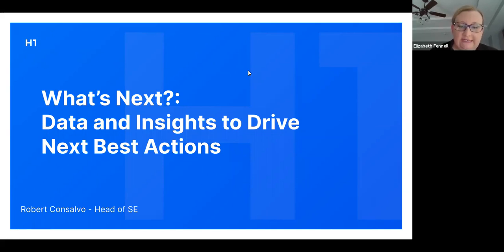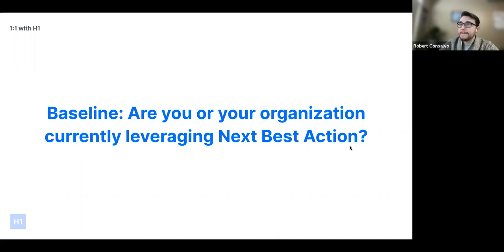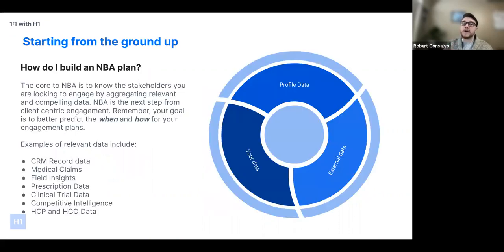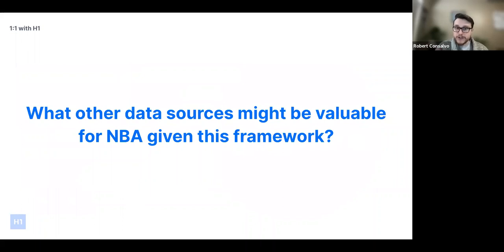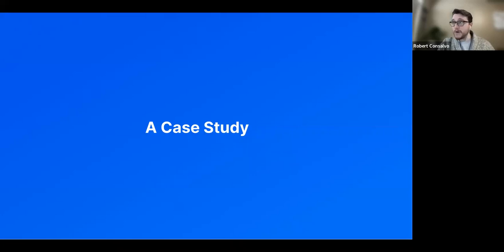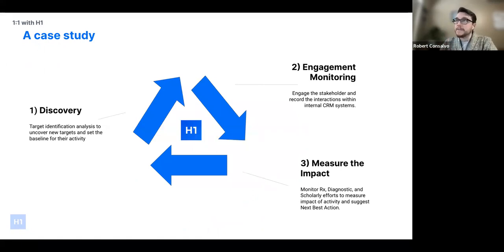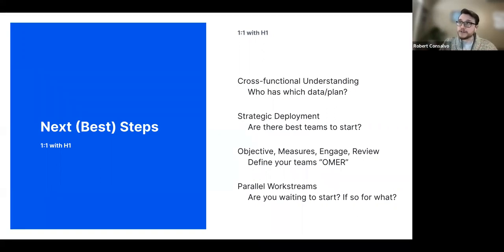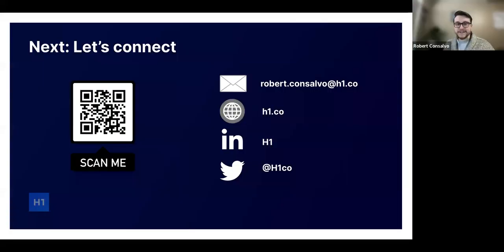What's Next: Data & Insights to Drive Next Best Actions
The role of medical affairs is an evolutionary one, but it could be a revolutionary one.

With all of the new demands being placed on medical affairs, it’s vital that your team have a plan in place for building Next Best Actions. Fueling your strategy with the right data can heavily influence the success of your efforts.

In this video, Robert Consalvo, our Senior Director of Sales Engineering & Enablement, on May 31st at 1 p.m. EST for key insights on how to optimize your N.B.A. program.